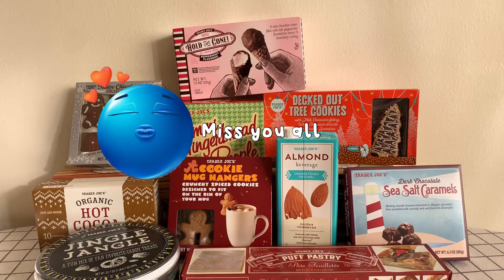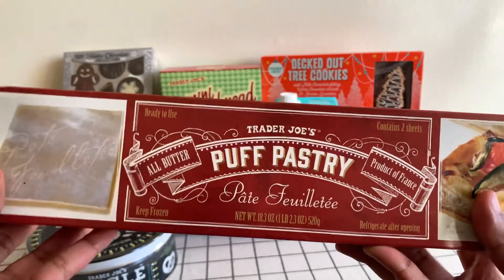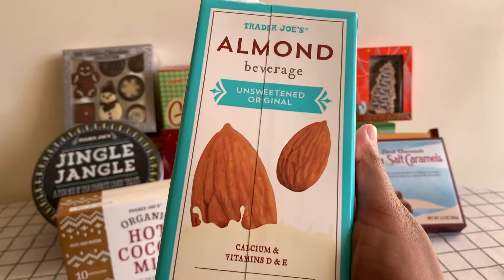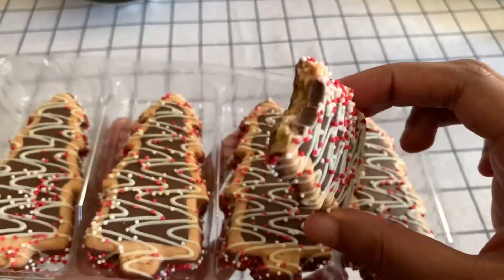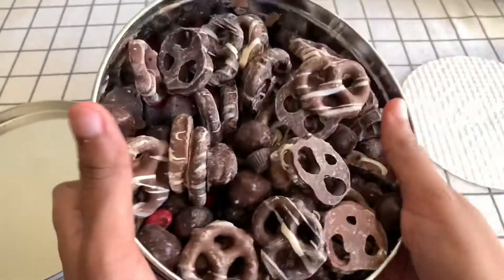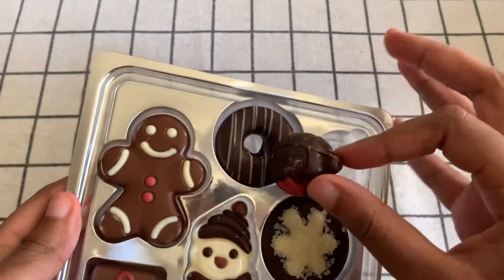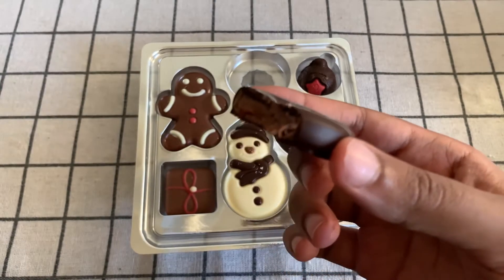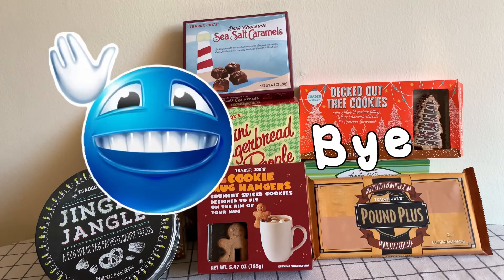Trader Joe’s Winter Mini Haul (Holiday Edition)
Taste testing some fun Trader Joe’s winter holiday festive snacks! I can see why these are popular. These snack make great gifts, a cute addition to a charcuterie board, and taste heavenly! ❄️☃️

Hold the cone peppermint ice cream 0:46
Puff Pastry 0:54
1 lb Chocolate 1:10
Hot Cocoa 1:31
Almond Milk 1:55
Sea Salt Caramels 2:13
Decked Out Tree Cookie 2:48
Jingle Jangle 3:28
Gingerbread People 4:21
Festive Chocolate collection 4:50
Ginger cookie Mug Hanger 5:52

Or